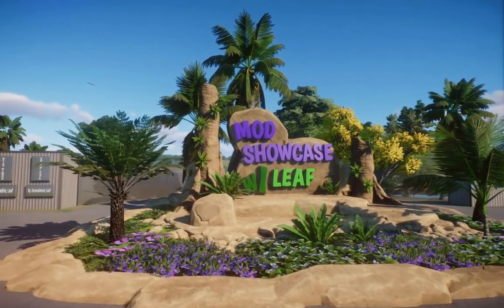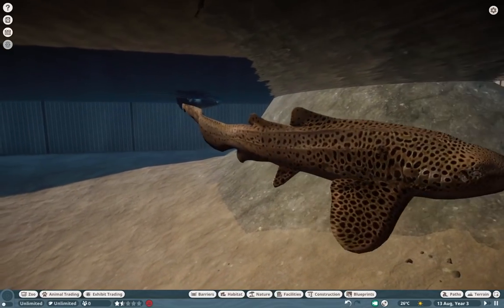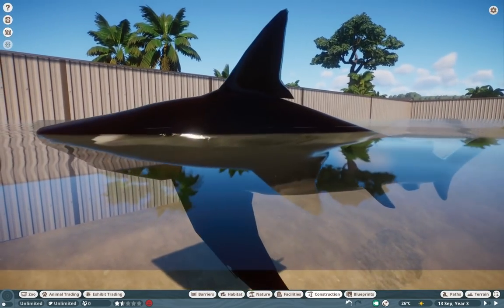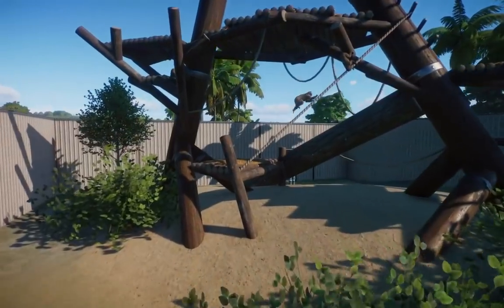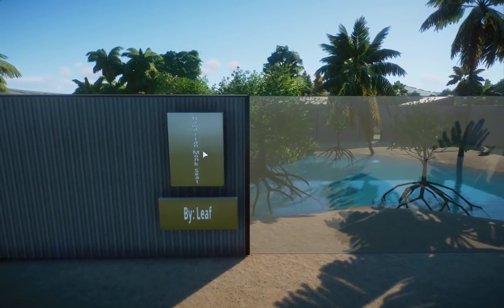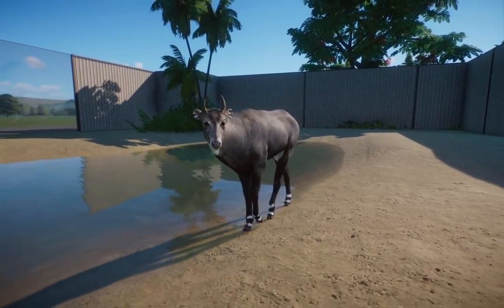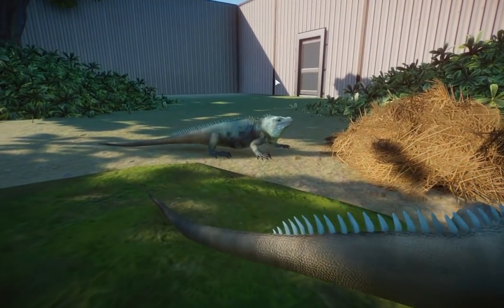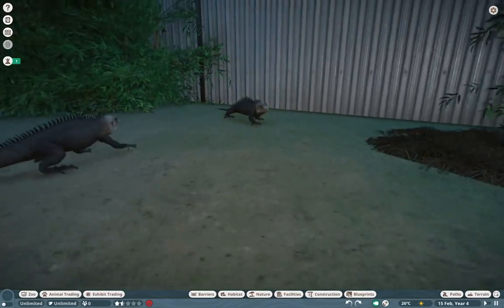TROPICAL TAKEOVER! - Planet Zoo Mod Showcase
what do you call a fish with no eyes
blind